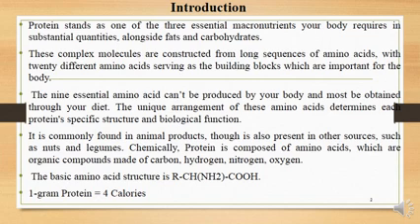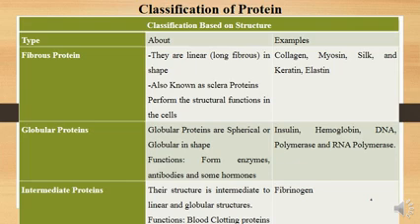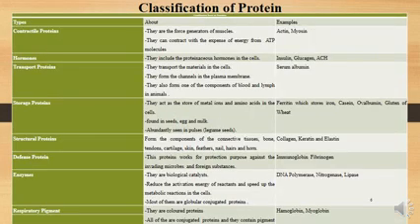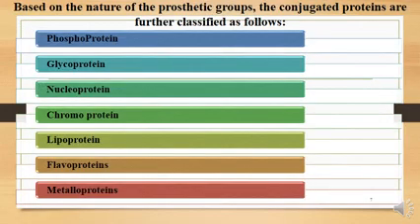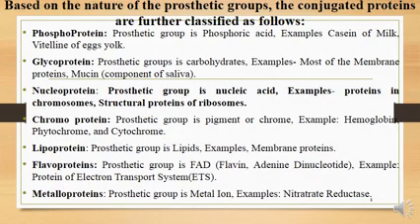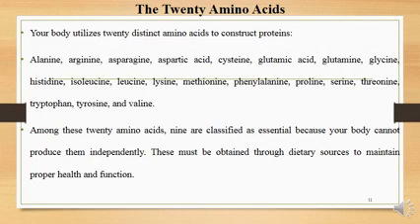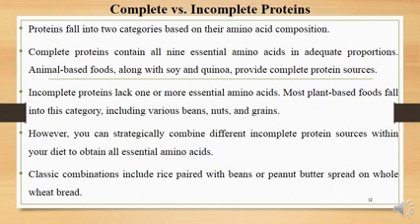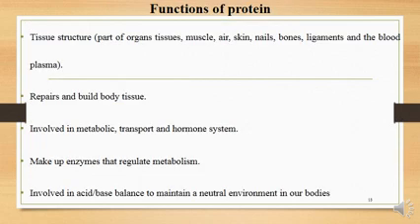Diets and Nutrition (Protein)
Enroll in our Diets and Nutrition course to become a successful dietician.